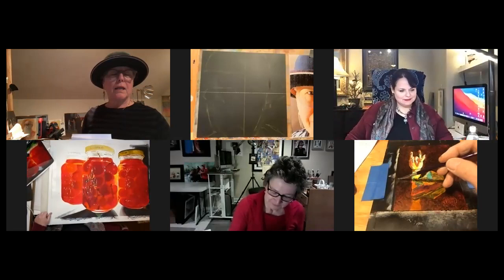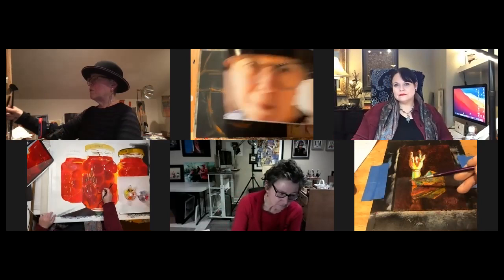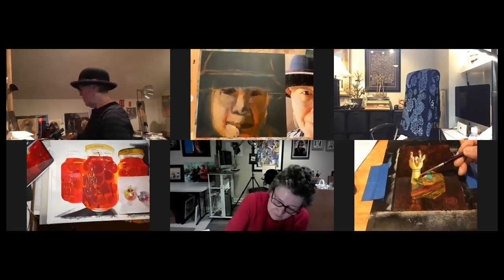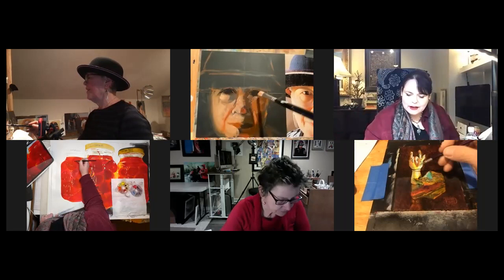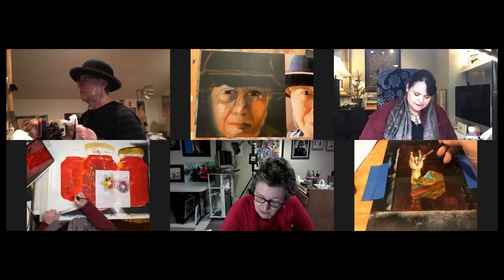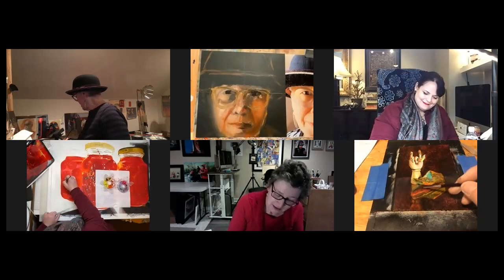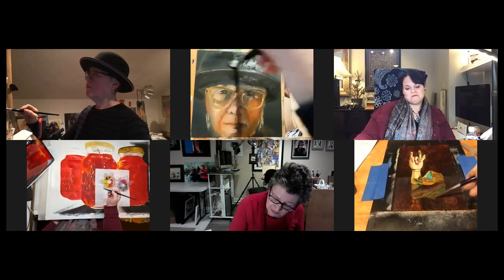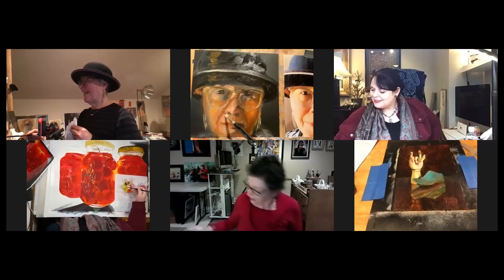zoom painting 8 feb 2021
Maria Bennett Hock, Carrie Waller and Debra Keirce demonstrate their unique styles in this 45 minute video